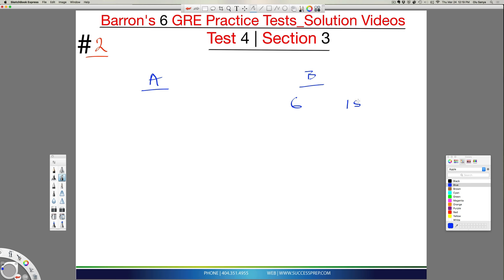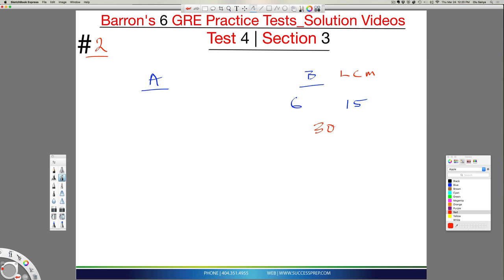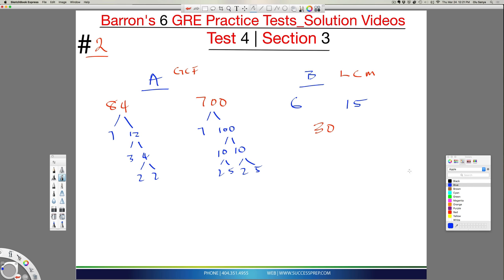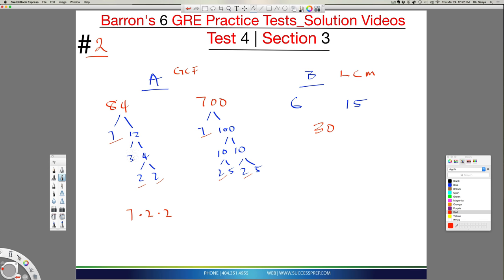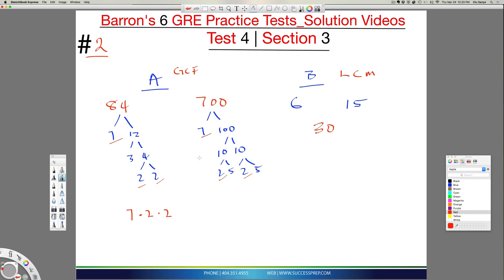GRE Math : LCM - GCF | GRE Prep Atlanta GA